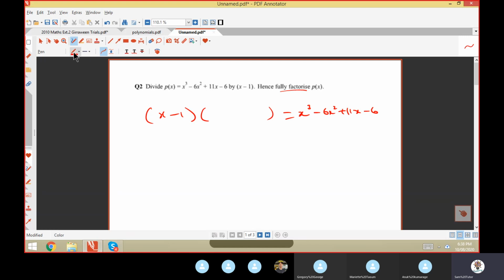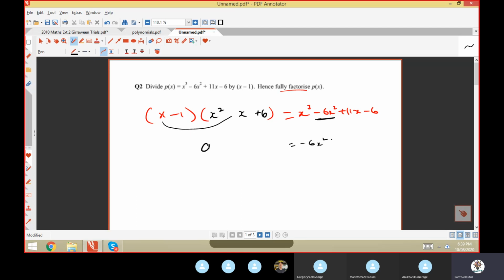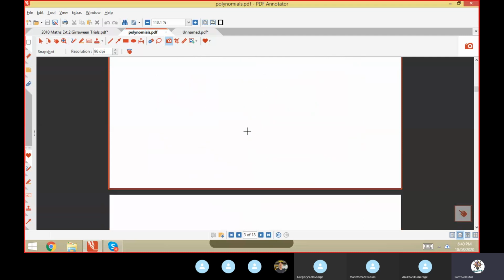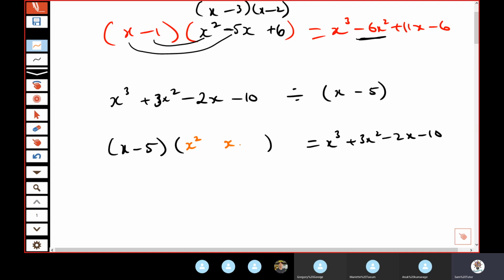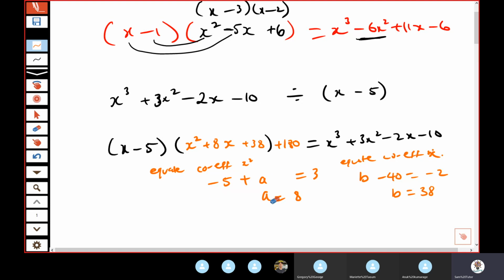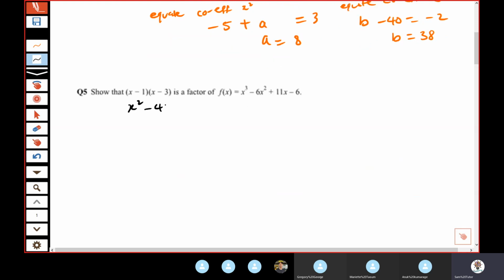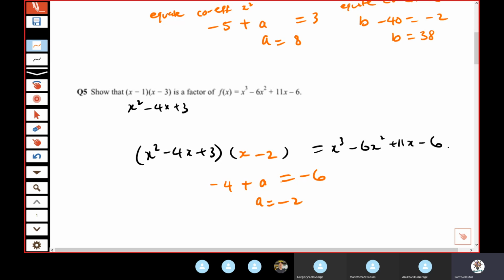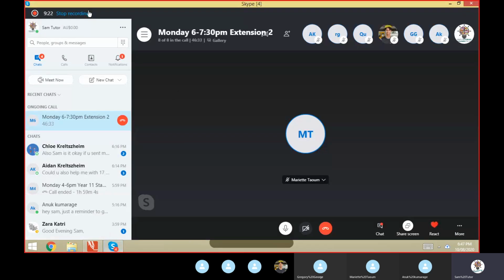Year 11 || Extension 1 || Dividing Polynomials